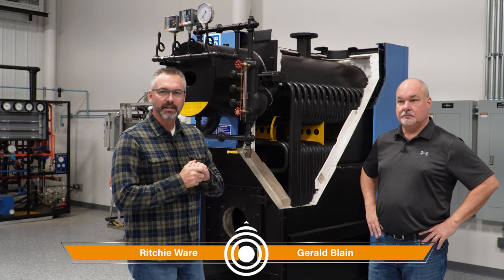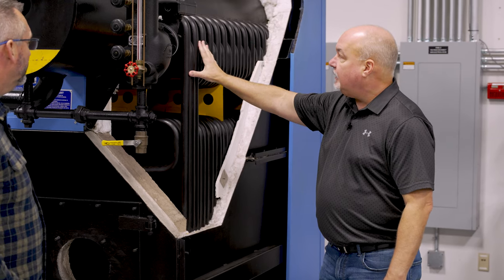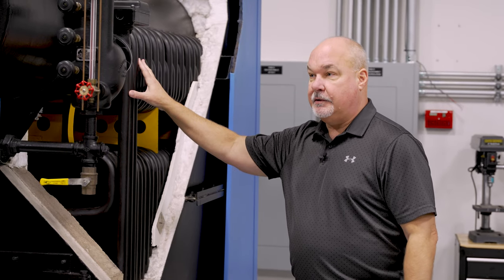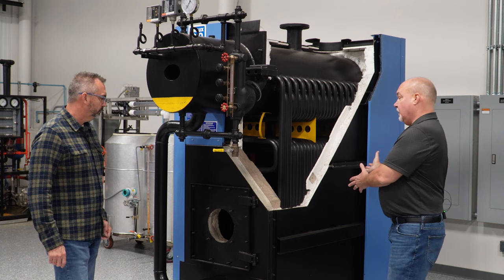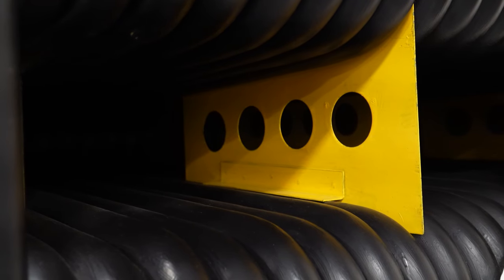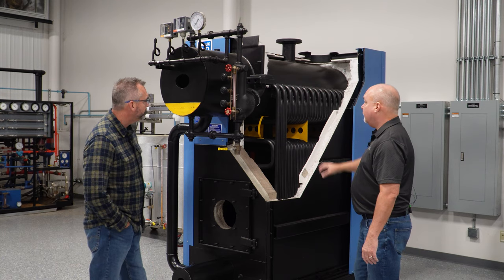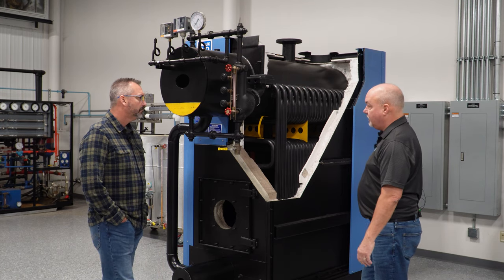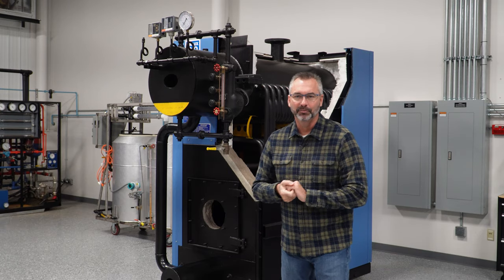Flex Tube Boiler Design: An In-Depth Look - The Boiling Point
Dive into the world of flex tube boilers! Learn about their design, advantages, and why they're a great choice for rapidly changing conditions or when you need to stop and start your boiler frequently.

Need Steam Boiler Parts quick? . +40,000 parts in stock!

We offer nationwide boiler rental. Get a quote within an hour!